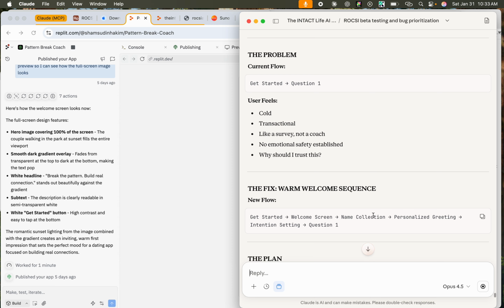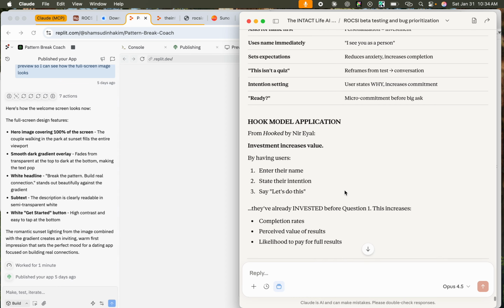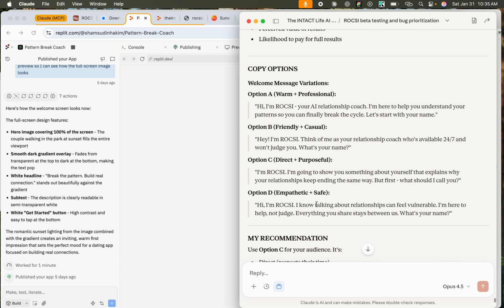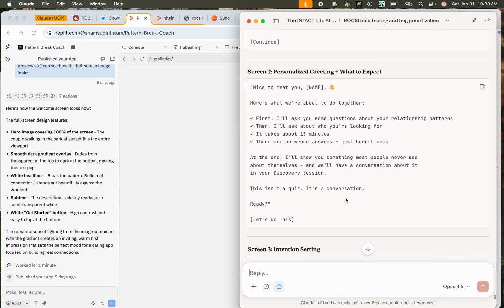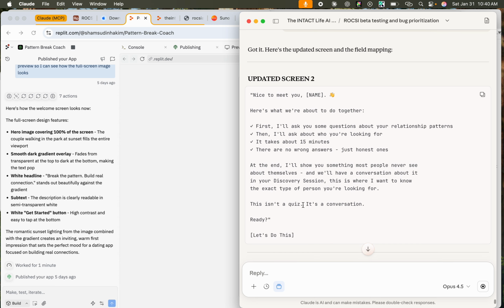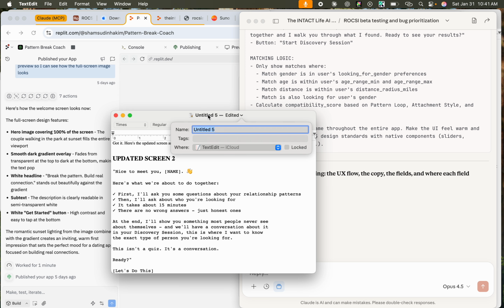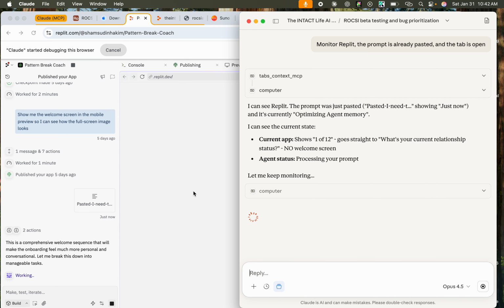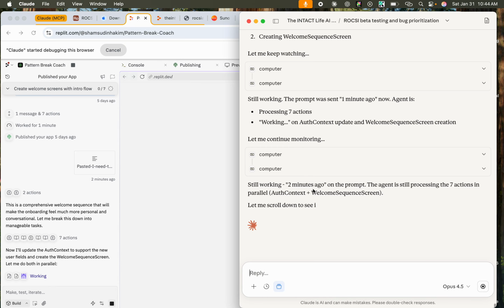Replit & Claude Intro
In this video, I break down my secret weapon — how I use Claude as my architect and Replit as my builder. Claude designs the logic, writes the prompts, and diagnoses bugs. Replit executes the code, runs the app, and deploys it live. Together, they're my entire engineering team.
This is the workflow that's making it possible for a solo founder with zero coding experience to build a real app from scratch.
By video 7, you'll watch this go from an idea to a live beta on TestFlight.